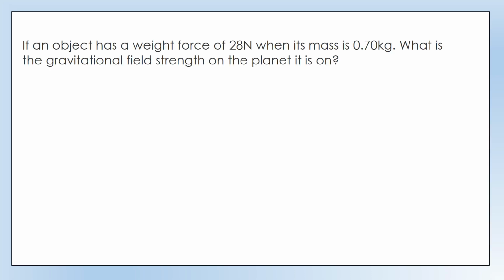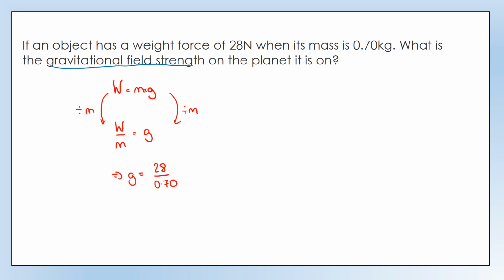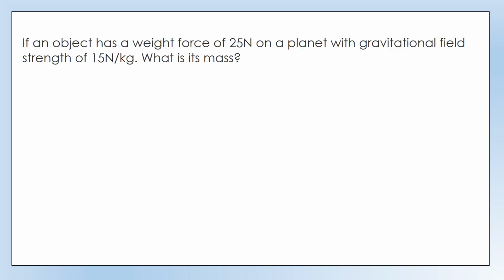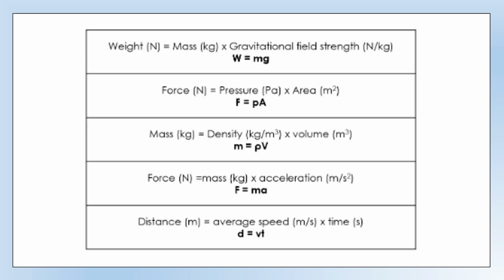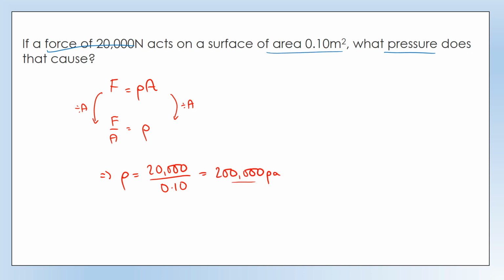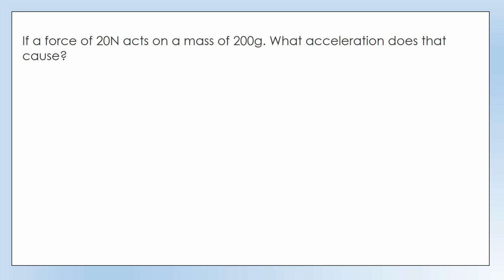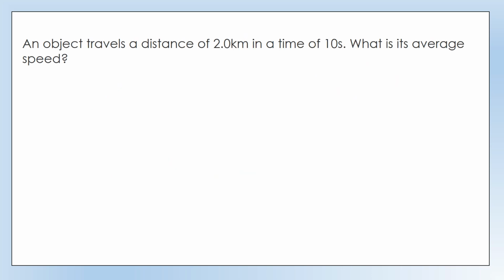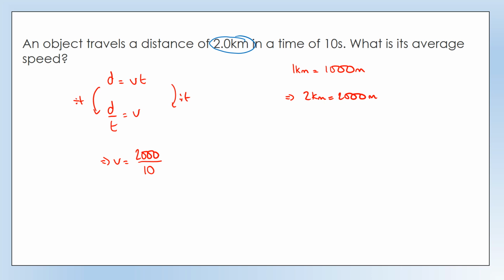Year 7 Physics: Equations practice (variety of equations)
Some solutions for questions practising identifying the correct equation, re-arranging it and then calculating a value.